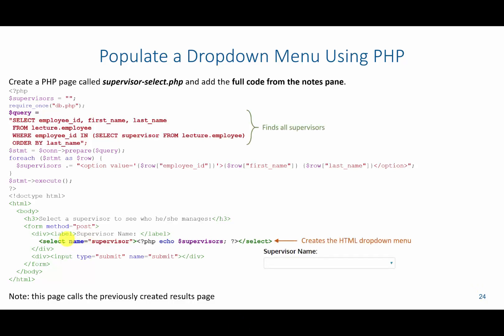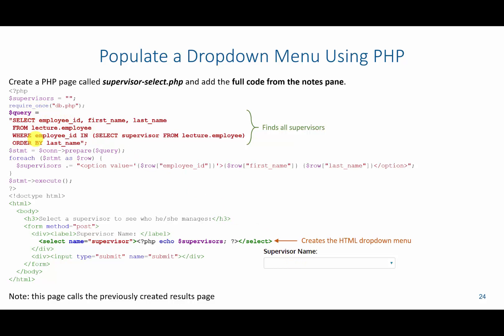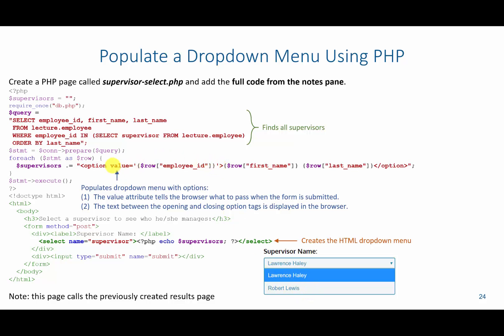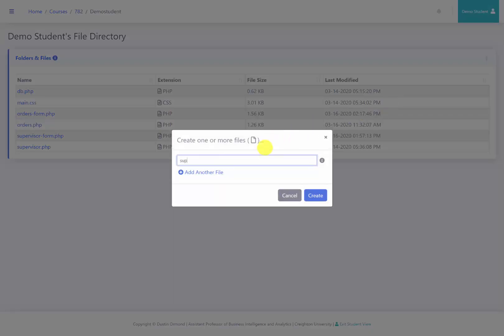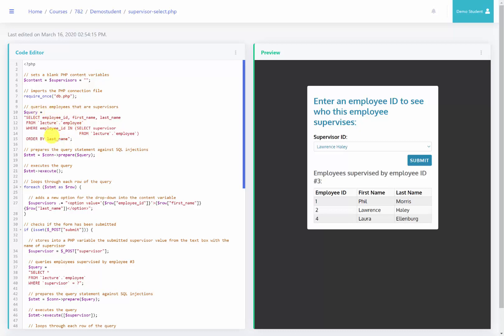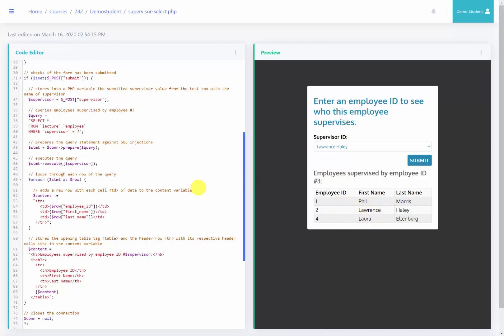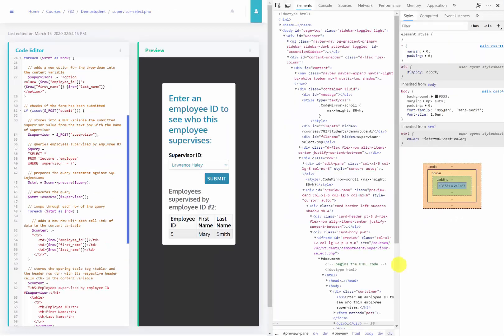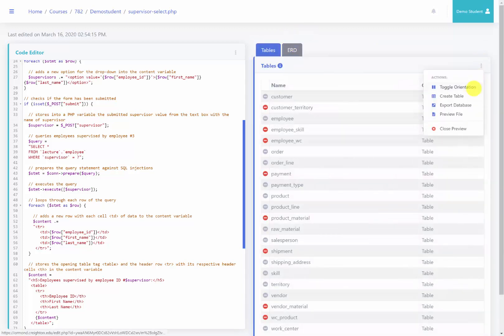Database Application Development: Populating Drop-down Menus with PHP and MySQL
This video demonstrates how to used PHP to use data from a MySQL database to populate a drop-down menu.